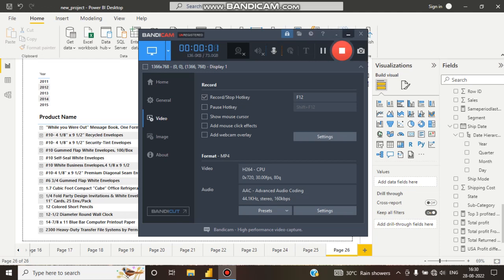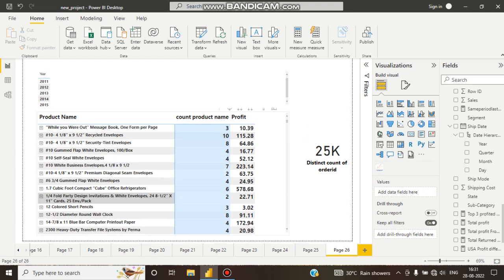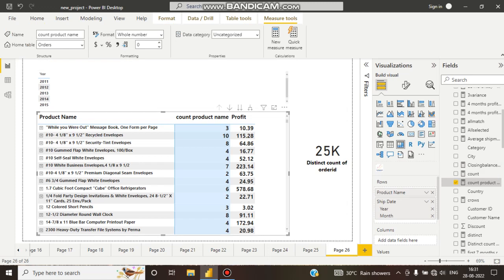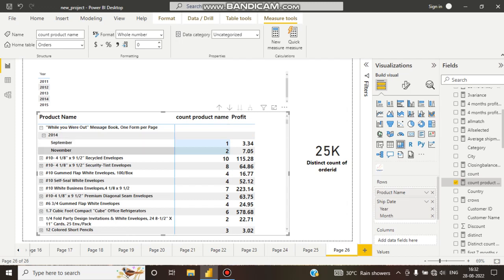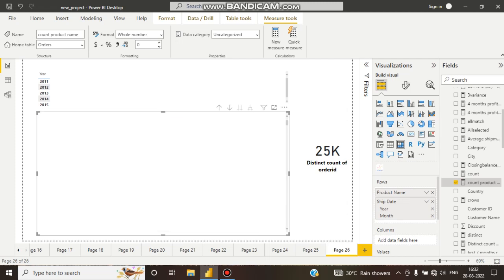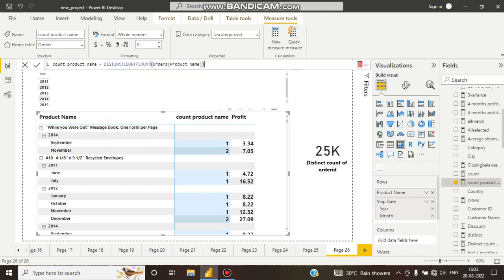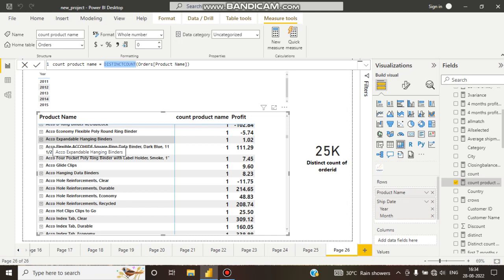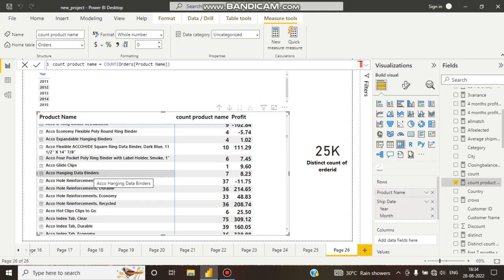22) Real time use of count function in dax.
This video is about to get how many times every product is sold all over the years.